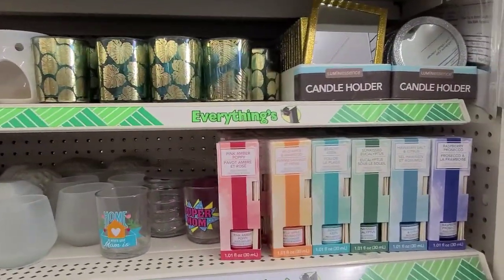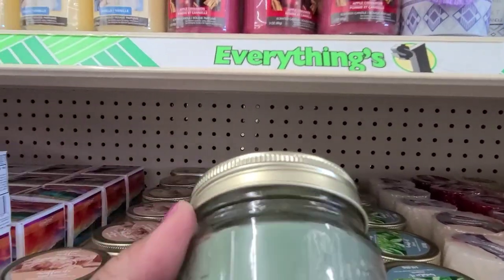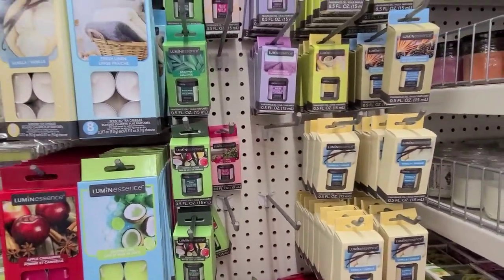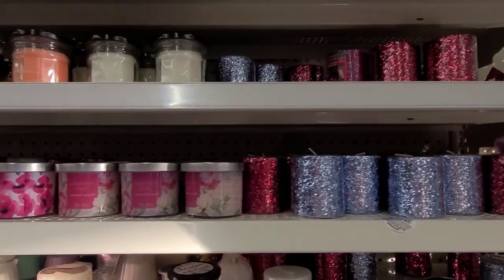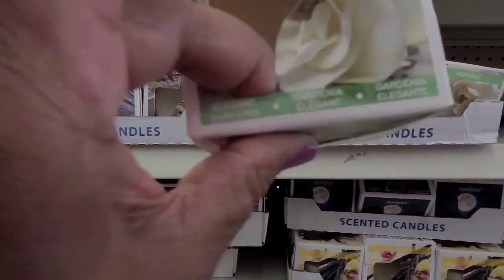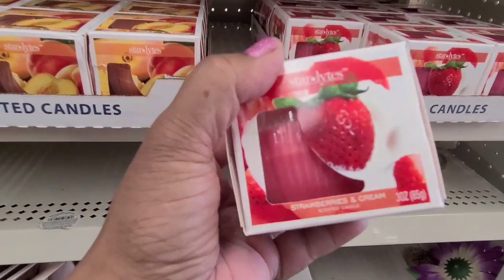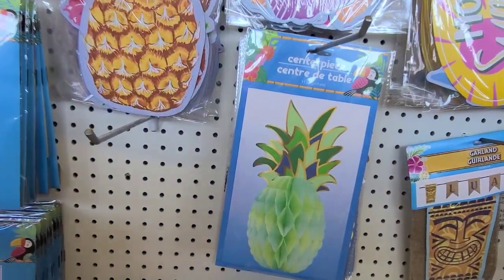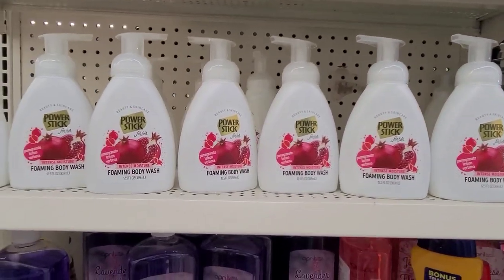Come Treasure Hunt With Me @ Dollar Tree.